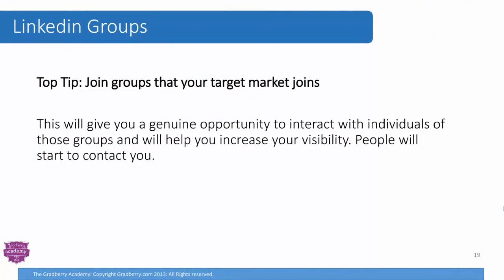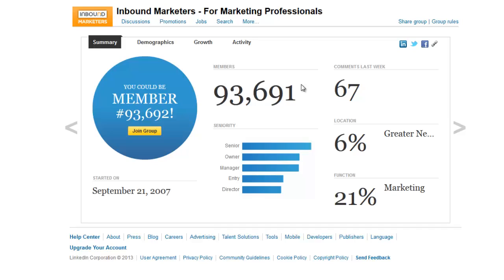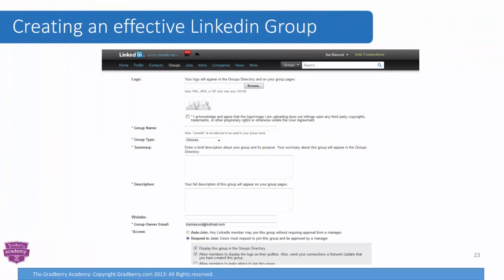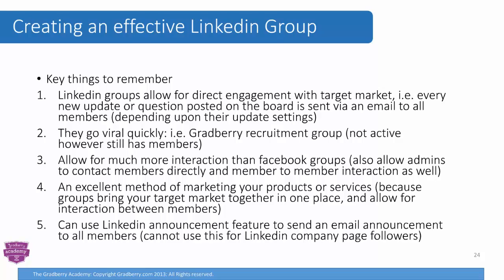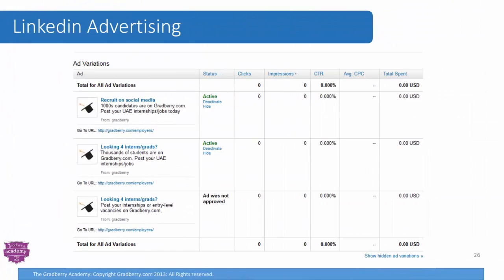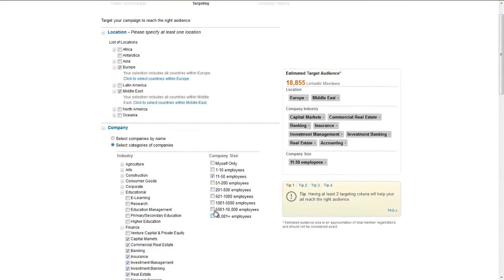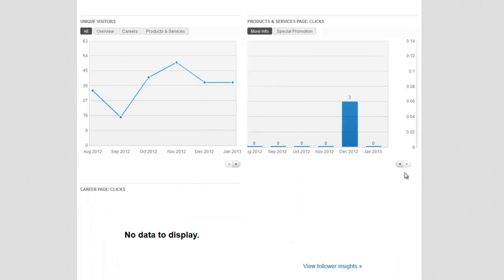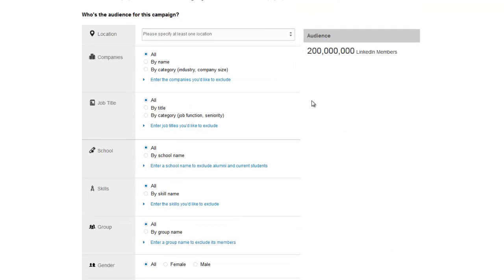Lead Generation via LinkedIn groups and LinkedIn Advertising